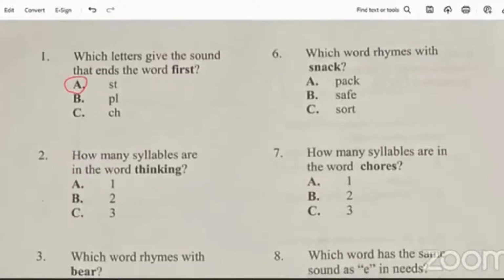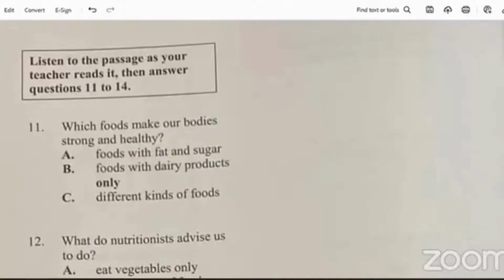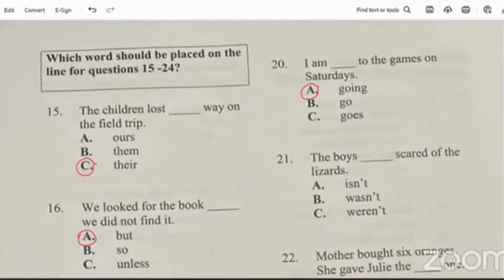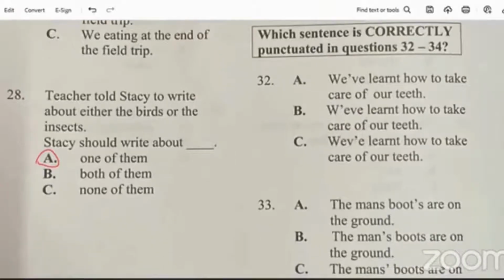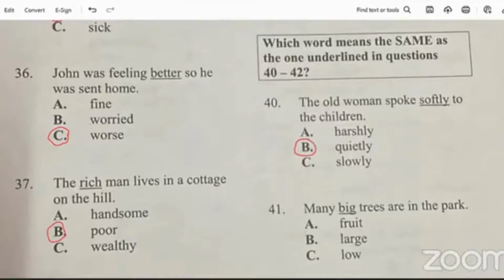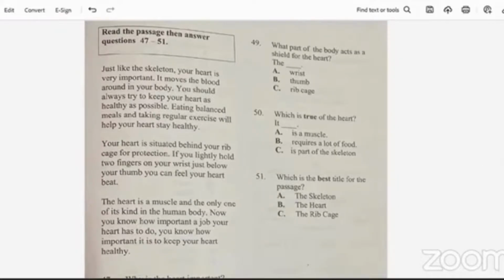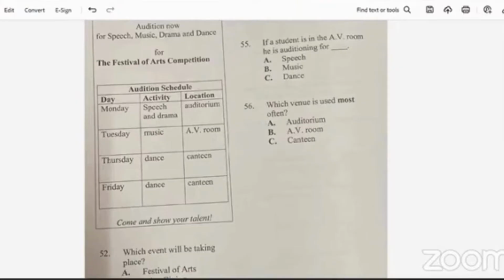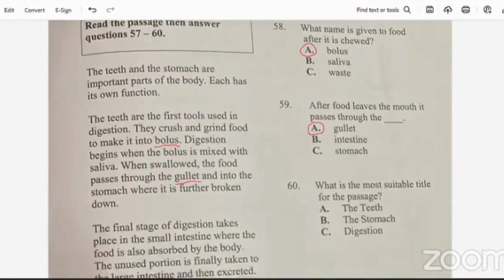Jamaican Grade 3 Language Arts Diagnostic Test May 2024 | Past Paper Review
Join us as we dive into the Jamaican Grade 3 Language Arts Diagnostic Test from May 2024! In this comprehensive review, we'll analyze each section of the test, providing valuable insights and strategies to help students excel in language arts. Whether you're a student preparing for the exam or a teacher seeking to enhance your teaching approach, this video is a valuable resource for mastering language arts concepts.

Don't miss out on this essential resource for mastering the Grade 3 Language Arts Diagnostic Test. Let's conquer the exam together!